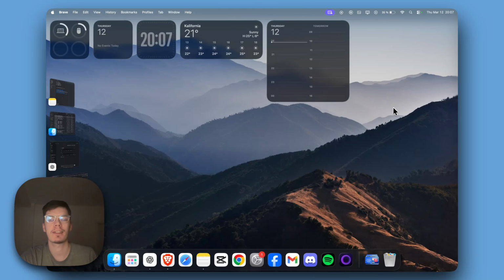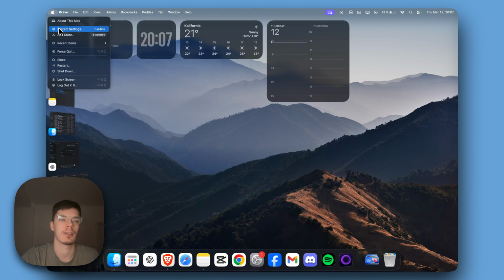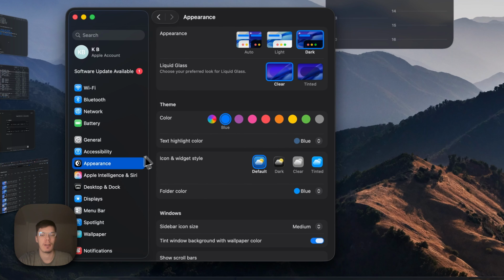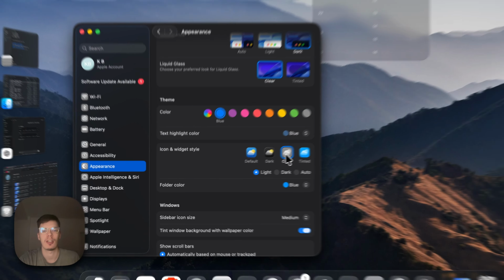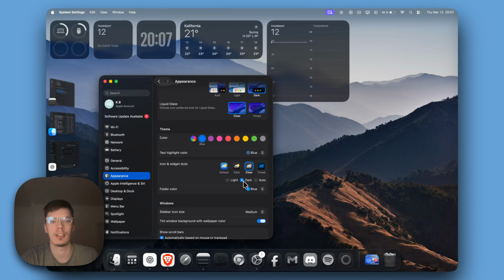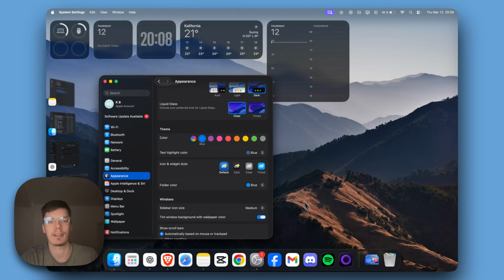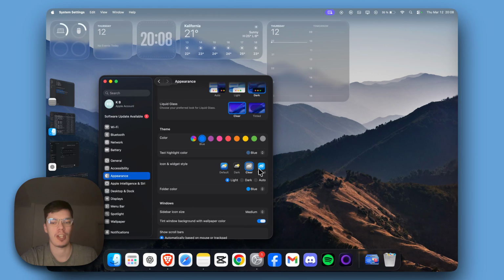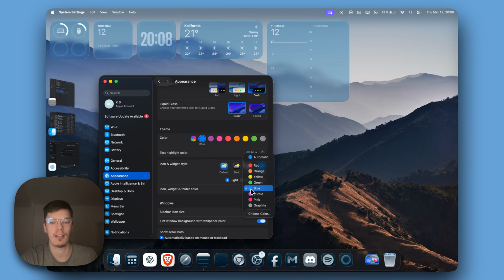How to Make Desktop Widgets Clear on Mac | Full Guide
This guide shows how to make desktop widgets clear on Mac. Follow these steps to adjust widget transparency and customize your macOS desktop.